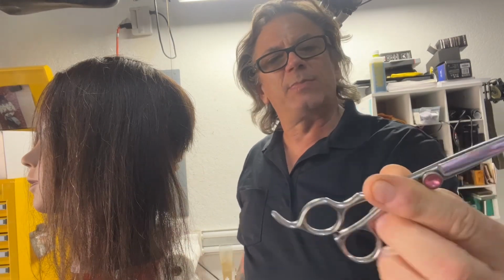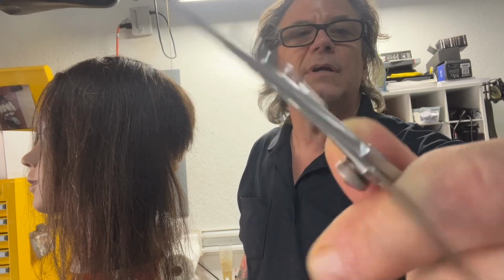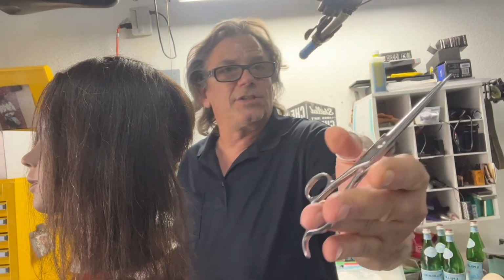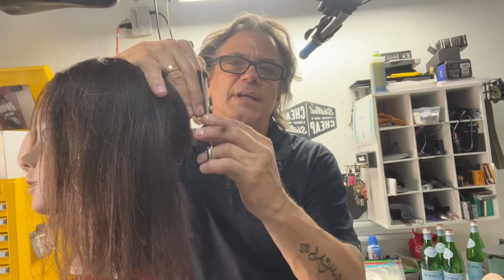Butter it shears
If you got them we can sharpen them. No matter the brand or color or even if the have been sharpened before. Fear The Shear can make your shears do what you need them to do. Our hydra water sharpening honed your shears properly without grinding them out. Come to your salon for a cutting class, and even get you some new shears.